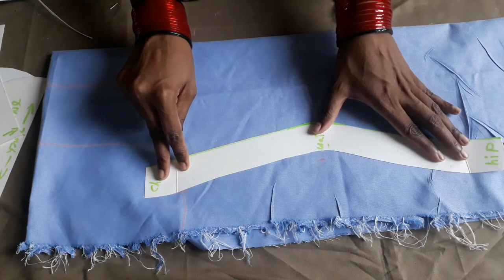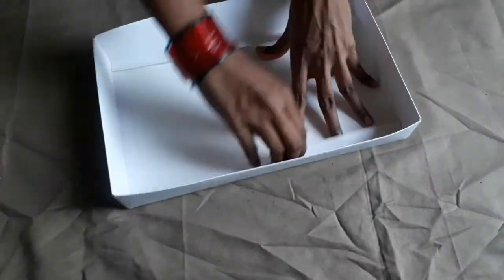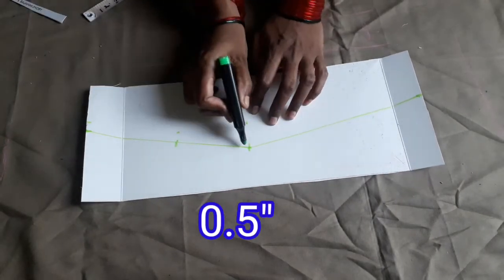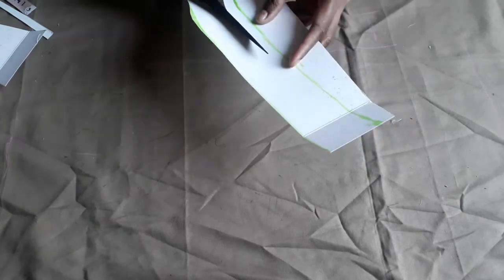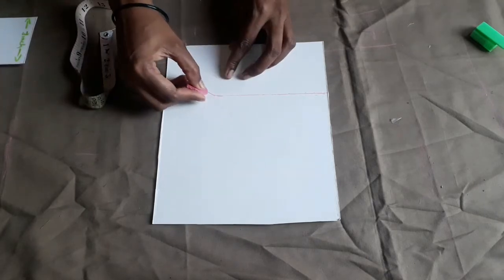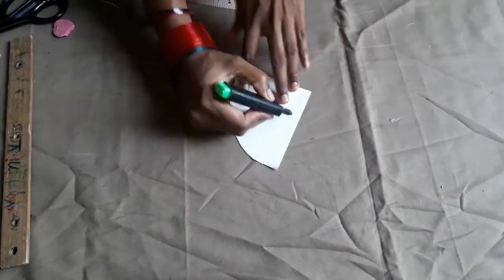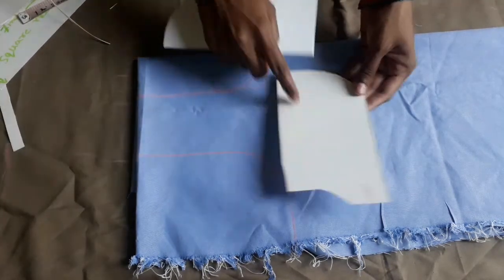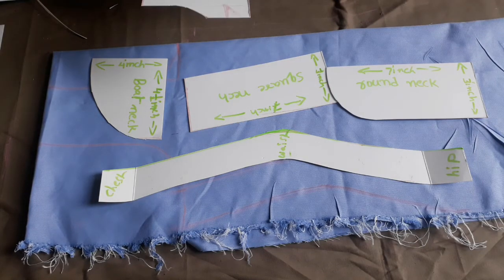perfect marking ruler for dress cutting ||curve scale||vscreativeideas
perfect marking ruler for dress
How to make marking curve ruler scale
Curve scale
Curve ruler
Marking ruler
Measurment scale
perfect marking ruler
Vs creative ideas